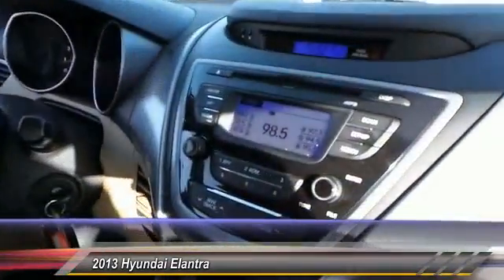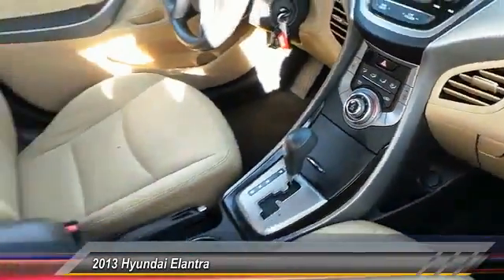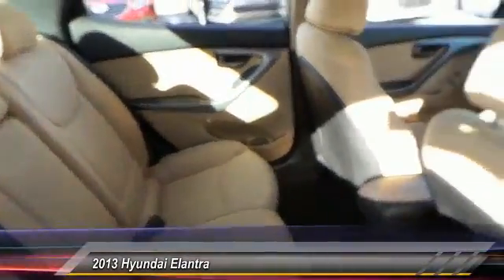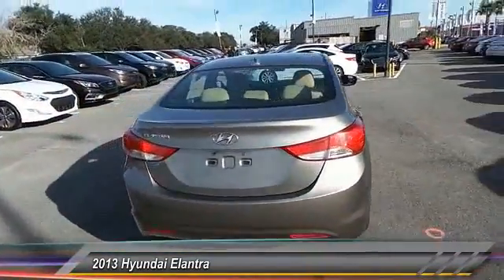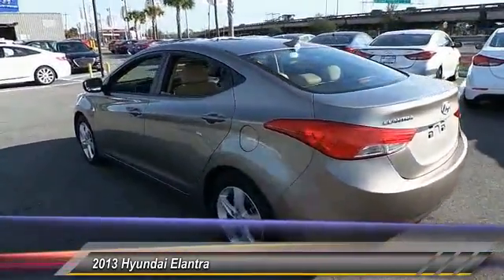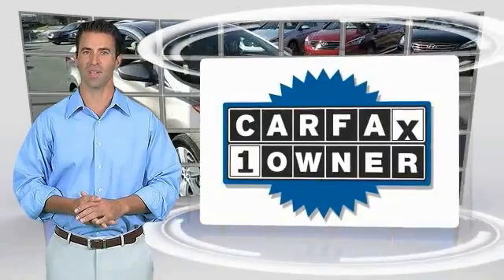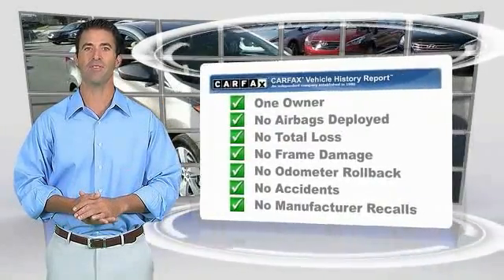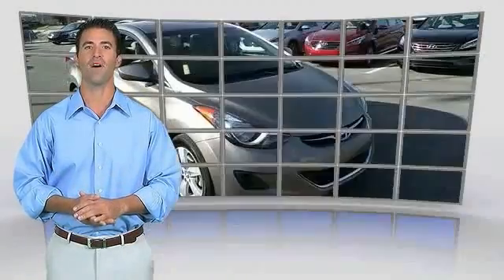2013 Hyundai Elantra Metairie LA PMH358239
2013 Hyundai Elantra

CARFAX 1-Owner, Superb Condition. EPA 38 MPG Hwy/28 MPG City! GLS trim. iPod/MP3 Input, CD Player, Satellite Radio, Aluminum Wheels, Head Airbag, Serviced here, Non-Smoker vehicle, 4 brand new tires installed! READ MORE!KEY FEATURES INCLUDESatellite Radio, iPod/MP3 Input, CD Player, Aluminum Wheels. MP3 Player, Keyless Entry, Child Safety Locks, Heated Mirrors, Electronic Stability Control. GLS with Desert Bronze exterior and Beige interior features a 4 Cylinder Engine with 148 HP at 6500 RPM*. Serviced here, Non-Smoker vehicle, 4 brand new tires installed!DRIVE WITH CONFIDENCECARFAX 1-OwnerOUR OFFERINGSHyundai of Metairie is your new and used Hyundai dealer proudly serving the Greater New Orleans area! Hyundai of Metairie is a leading car dealer in New Orleans, with an impressive inventory of new Hyundai cars, as well as a large inventory of used cars in Metairie. From buying a new or used car, to our amazing customer service, our Hyundai dealership offers the best car buying experience in Louisiana!Horsepower calculations based on trim engine configuration. Fuel economy calculations based on original manufacturer data for trim engine configuration. Please confirm the accuracy of the included equipment by calling us prior to purchase.